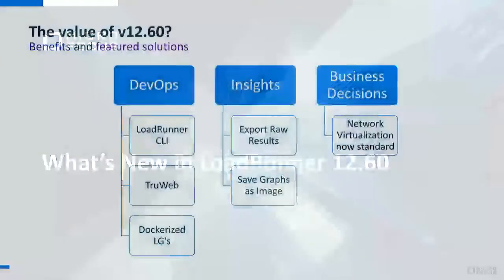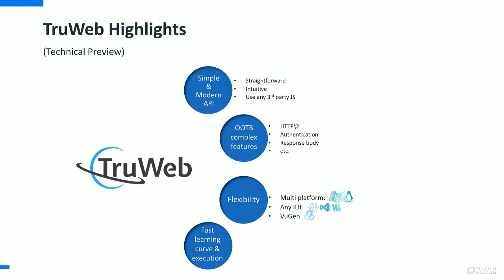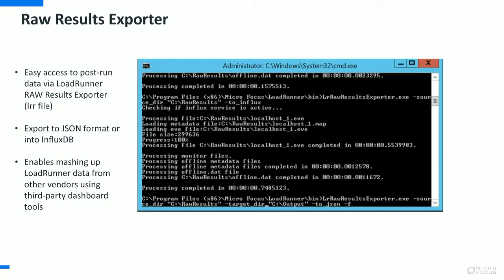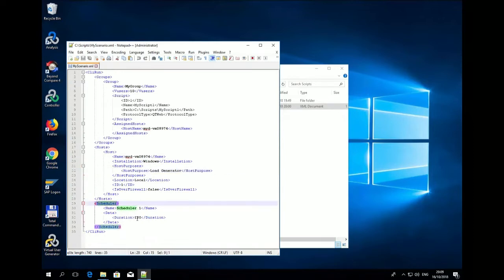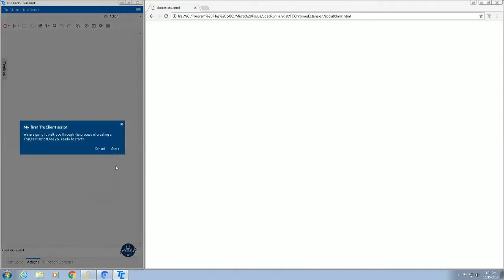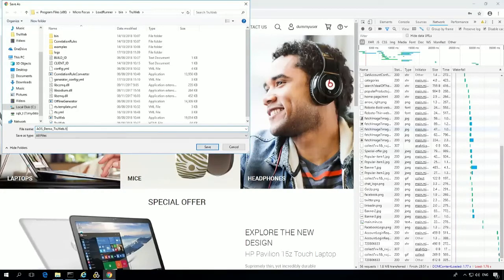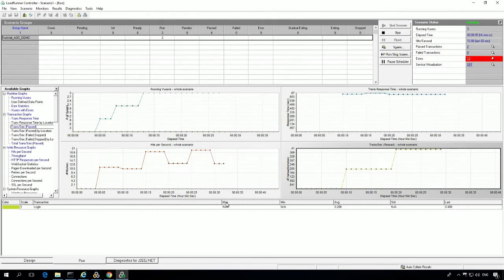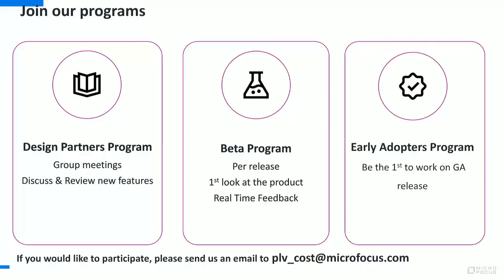LoadRunner 1260 What's new webinar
Micro Focus - LoadRunner 12.60 - What's new webinar